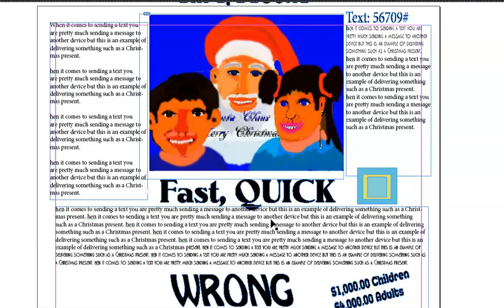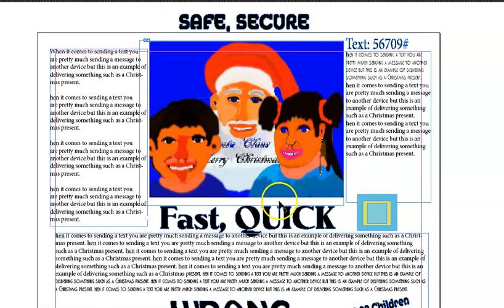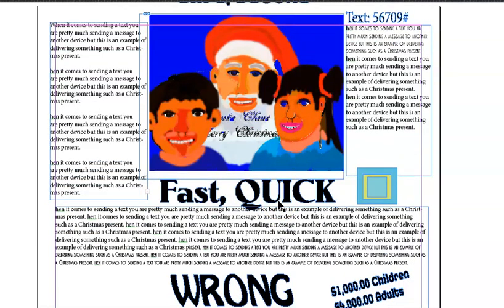Text Fast, Quick Christmas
This video talks about Christmas Text Fast, Quick